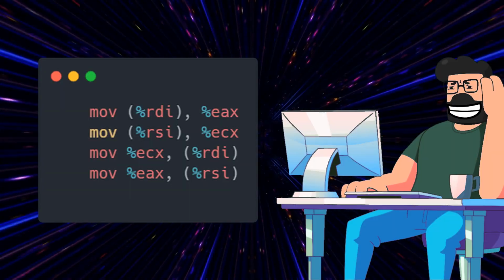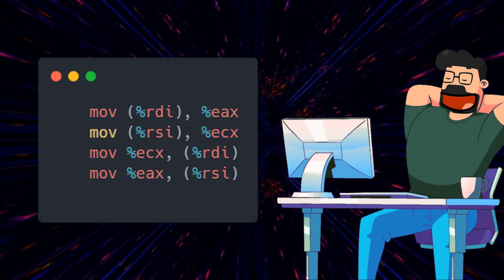Fixing Why do i get `** stack smashing detected **` error? - Complete Guide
Learn how to fix the `** stack smashing detected **` error in this complete guide. Find out why you are encountering the "Why do i get `** stack smashing detected **` error?" message and how to resolve it.

✅ VIDEO INFO:
00:00:00 - Troubleshooting a segmentation fault in C++
00:00:24 - Troubleshooting: 'scambia' function references error.
00:00:52 - Use 'eax' and 'ecx' for efficiency.

This solution would not have been possible without the contributions of users: pietro balestri and Nate Eldredge